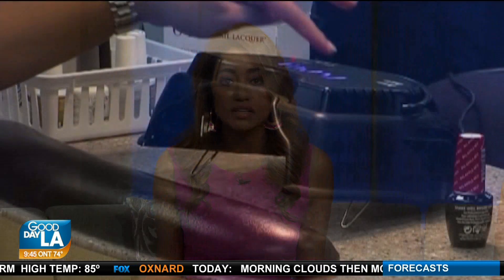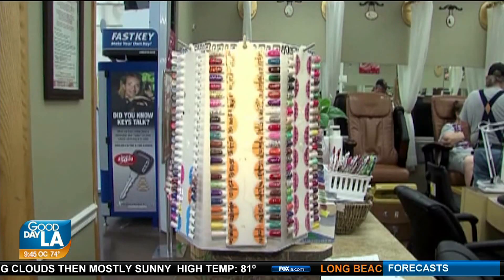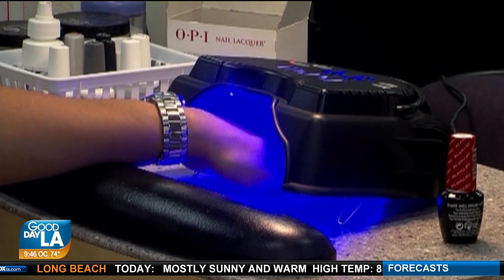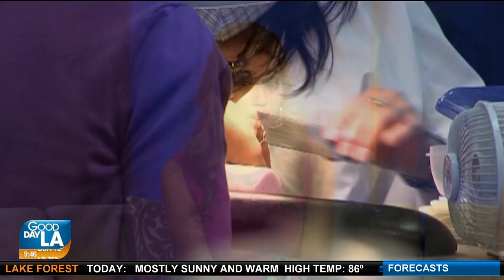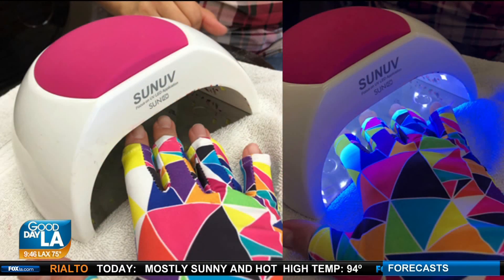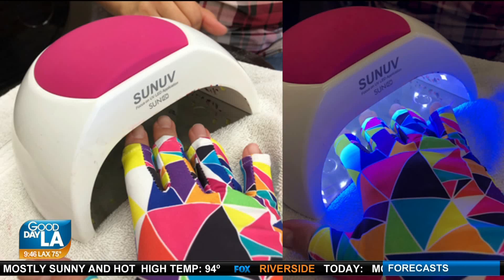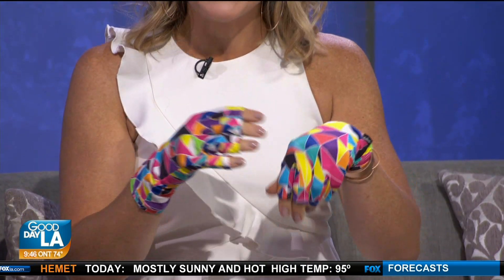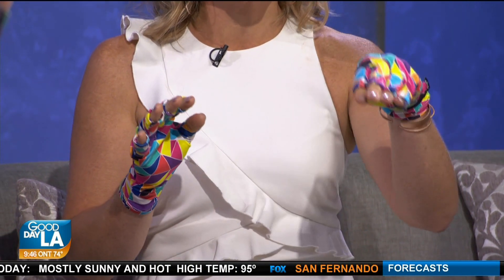ManiGlovz on Good Day L.A.